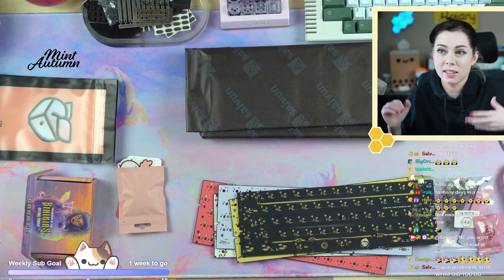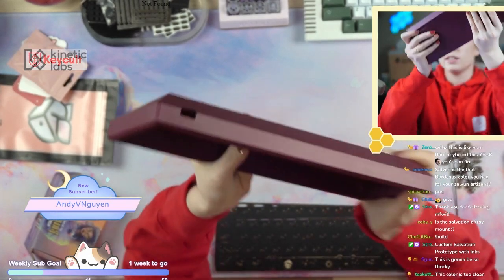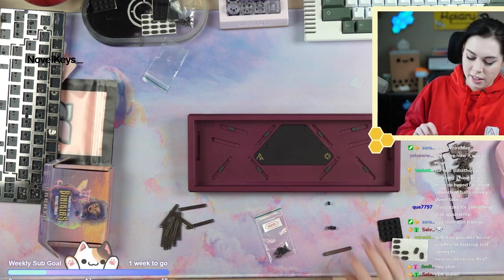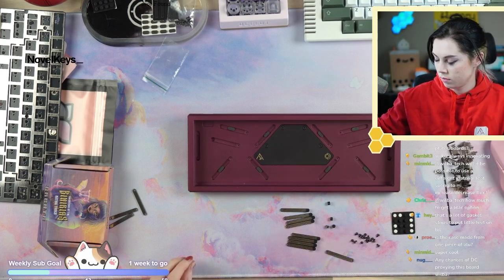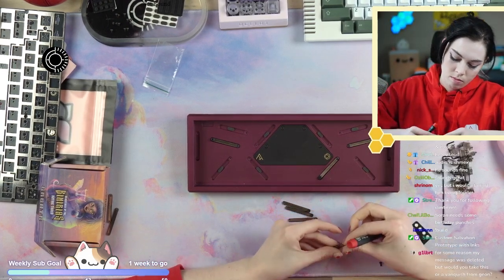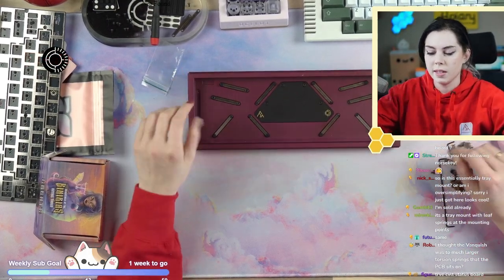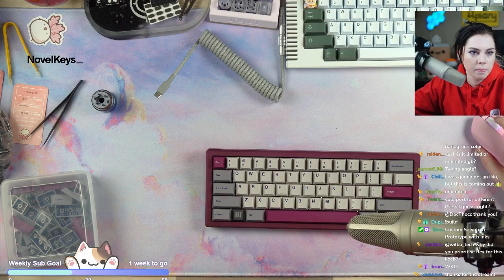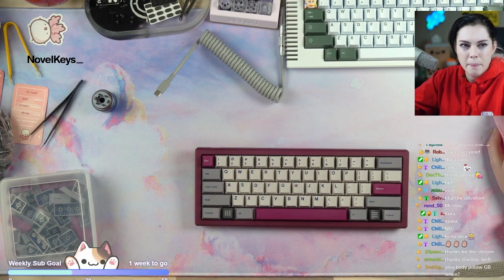Salvation: Best Board for the Price? First Impressions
This is a highlight reel from my live prototype unboxing! you can see more of these livestreams

Socials